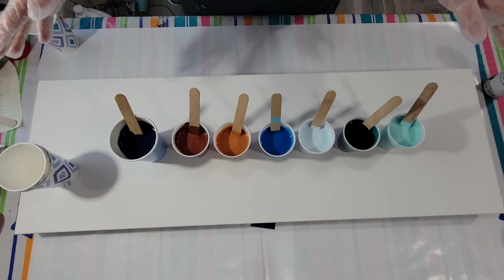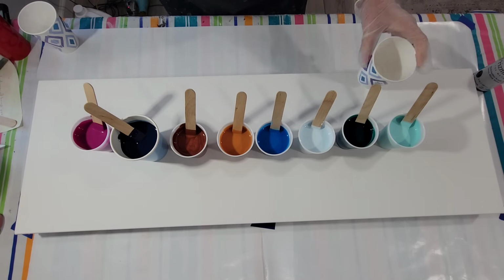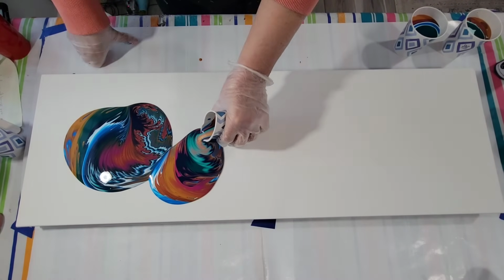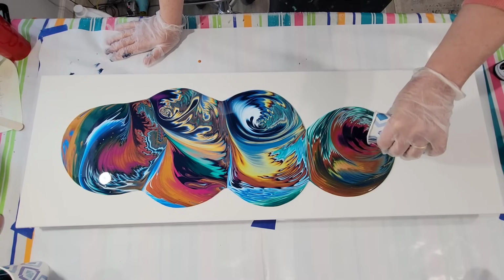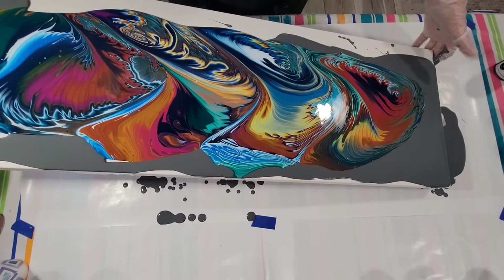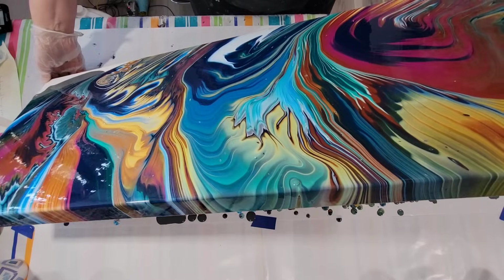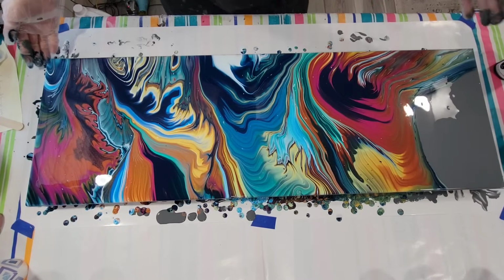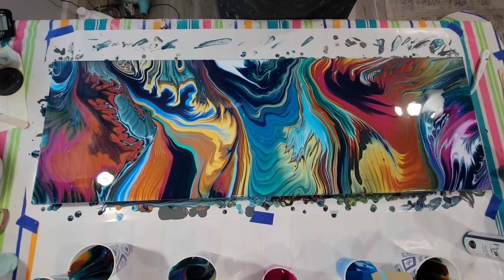(504) STRAIGHT POUR with a TWIST on a LARGE CANVAS - ACRYLIC POURING Coast to Coast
Pouring a big canvas today (12x36 inches) with my Coast to Coast collaboration! Straight pour; colors and recipe used are detailed below as always. Be sure to watch my fellow artist videos:

(Garrick and Meta were unable to join us this time around)

Visit here to see more of my art. I RECENTLY DELETED ALL SOLD PAINTINGS, SO WHAT YOU SEE CURRENTLY IS PROBABLY AVAILABLE! (I will split shipping costs with any purchases over $100 made outside of the US!

NEW PAINTINGS WERE ADDED recently. :)

**Everything has recently been reduced to lowest prices possible!**

Today's Colors were Creative Inspirations Payne's Grey, Artist's Loft White and Deep Magenta and ColourArte's Rich Auburn, Mayan Gold, Apple Cider, Frozen and Peacock. They were mixed one part paint, two parts Floetrol. Water added only to the matte colors, to match consistency of the Colourarte Ultra Metallics (about 1/2 part water). So, no water added to the Colourarte paints.